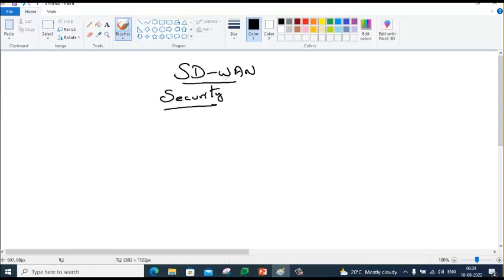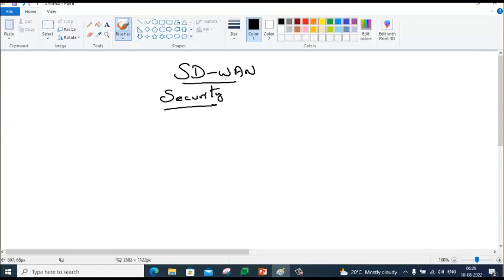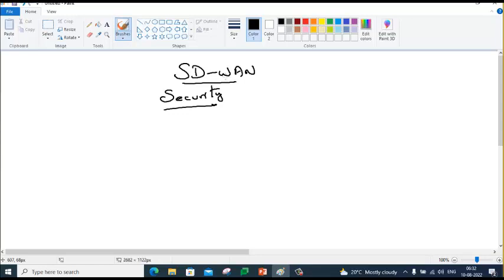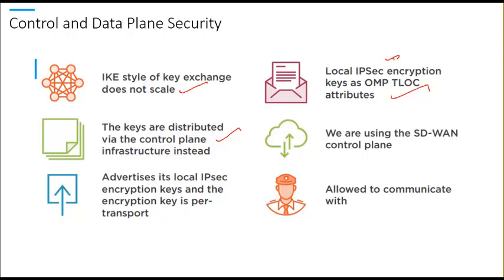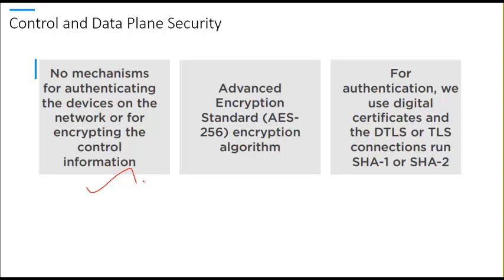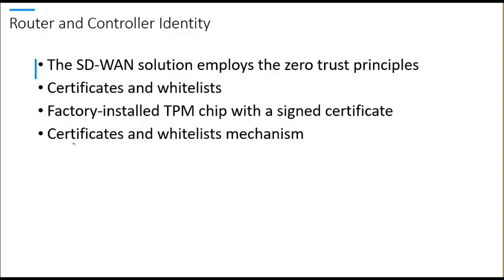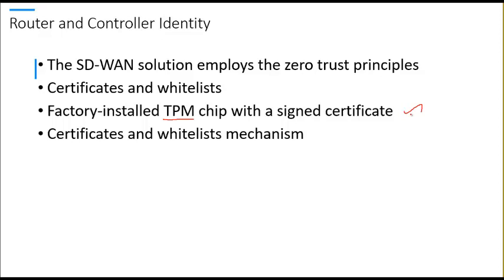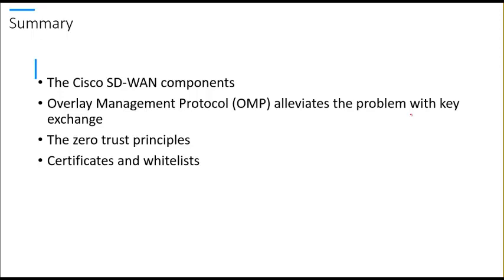SD WAN MON Wed FRI Part 7